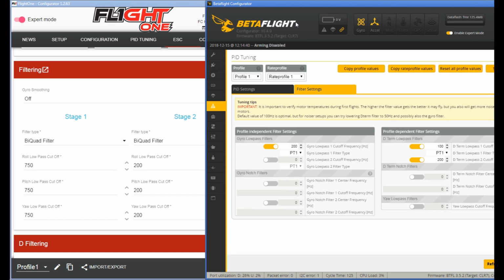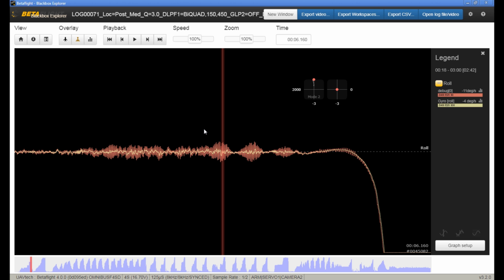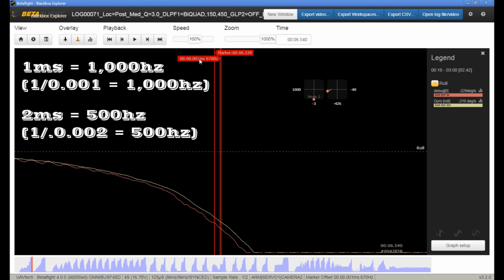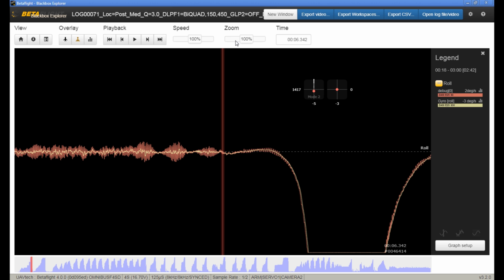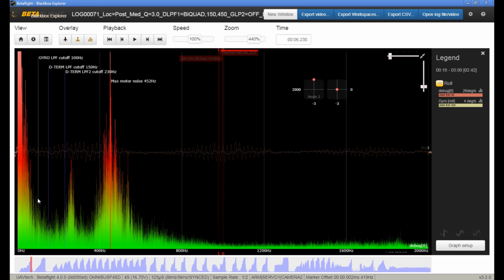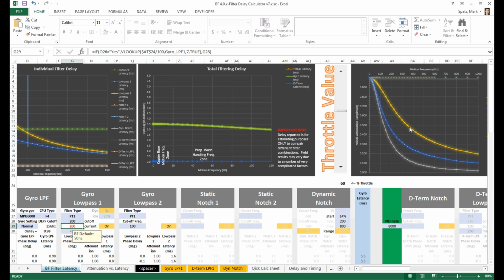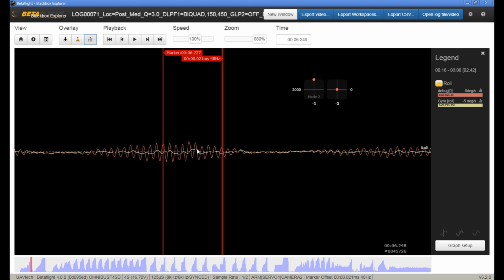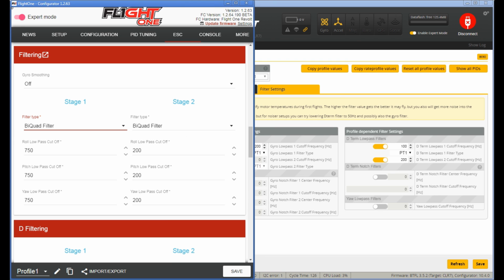Betaflight & FlightOne: Filtering Fundamentals - How Filters Work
In this video, we break down the fundamentals of filtering in Betaflight and FlightOne.